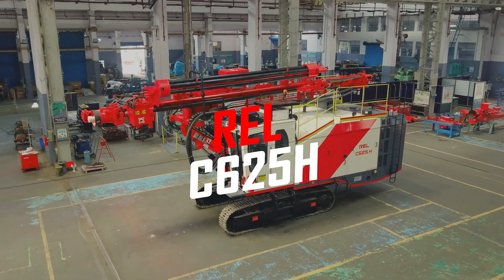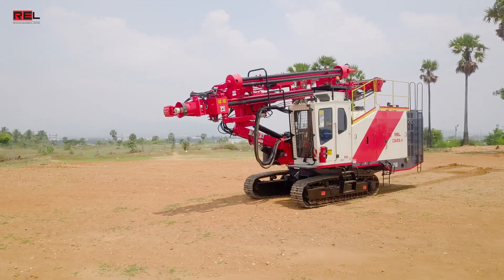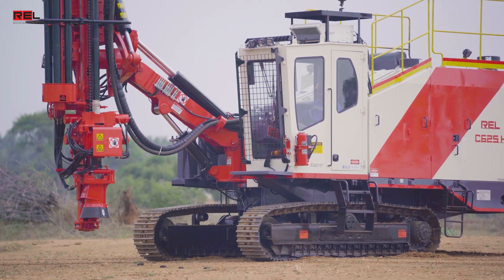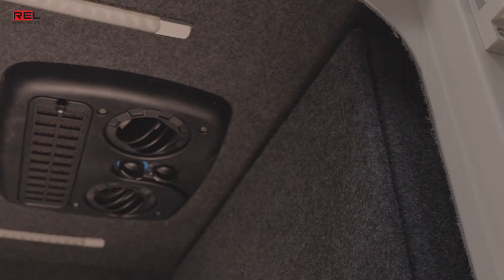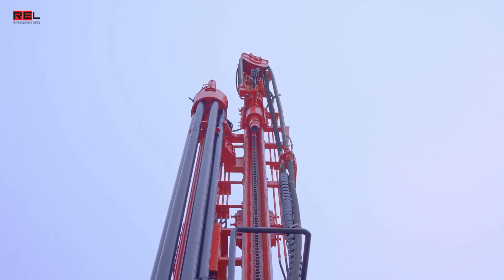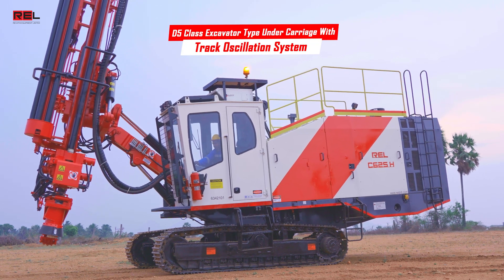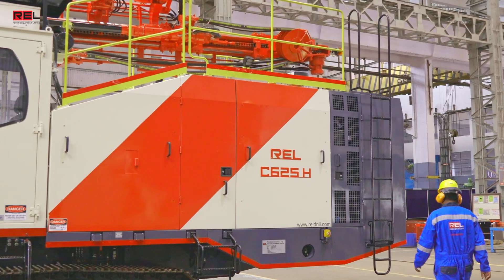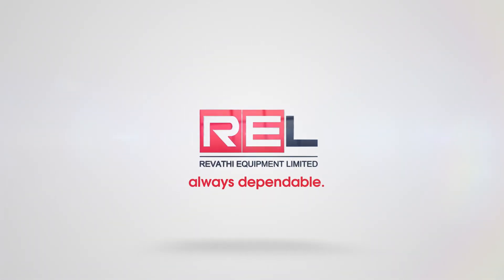REL C625H - Down the Hole (DTH) Drill - Drilling Equipment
REL C625H is suitable for Large-Scale Quarry Applications and capable of drilling 4.5" to 8" diameter holes by DTH. 90 Degree Horizontal Drilling powered with CAT C15 540 HP are the special feature featured in this equipment.